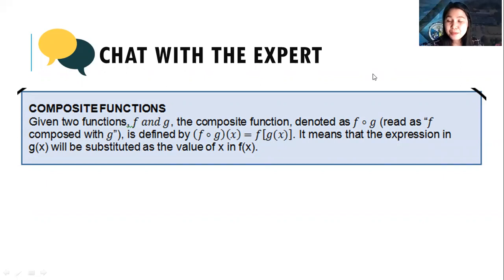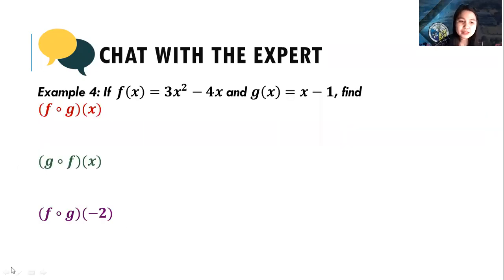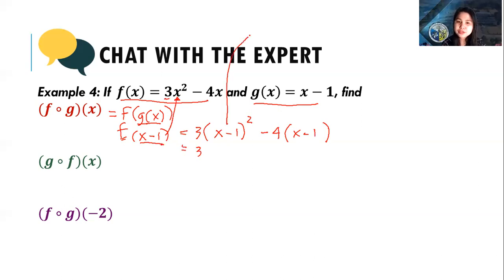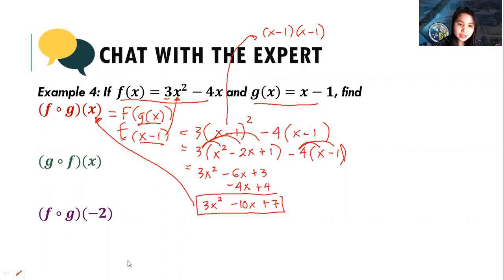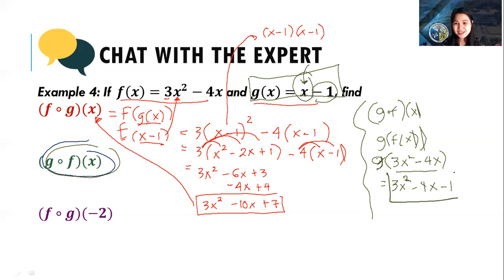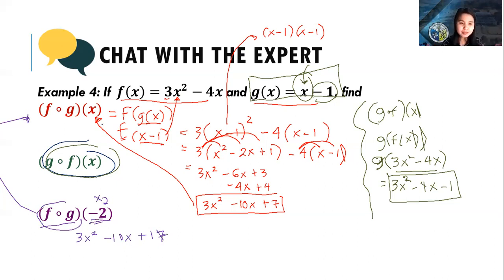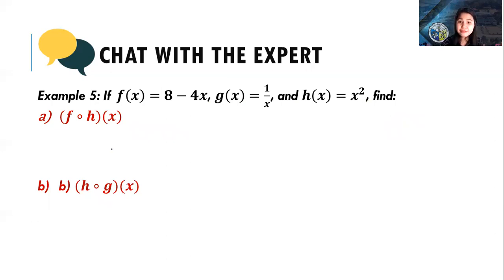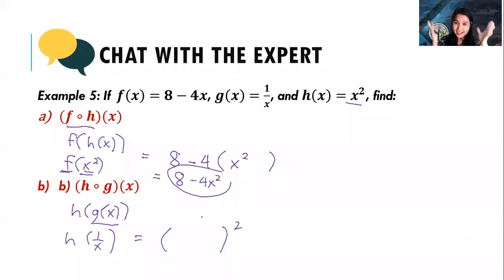Lesson 1.3 Operations on Functions (Composite Functions)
At the end of the lesson, the students must be able to:
Perform addition, subtraction, multiplication, division, and composition of functions